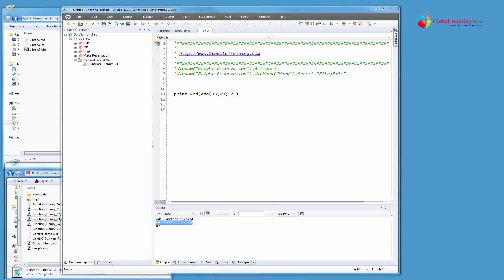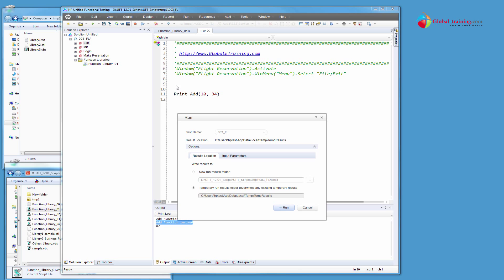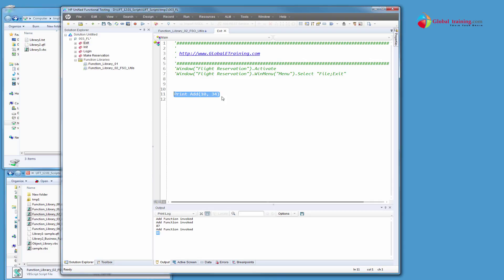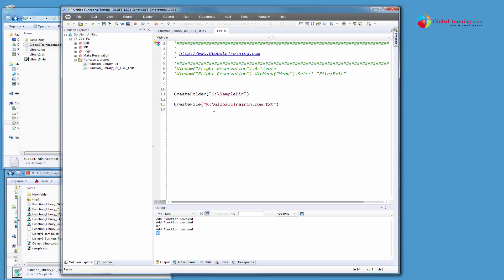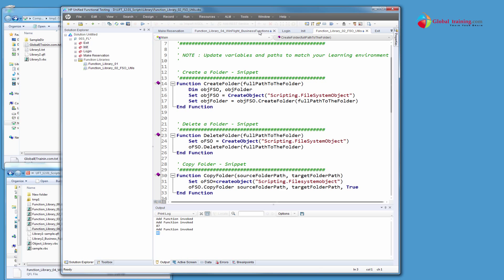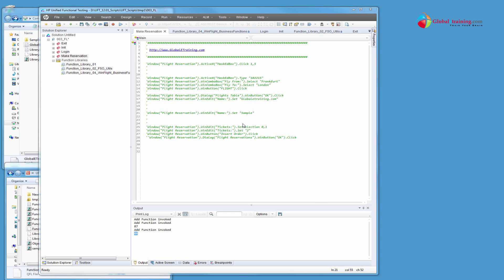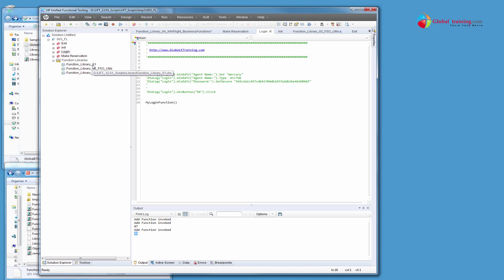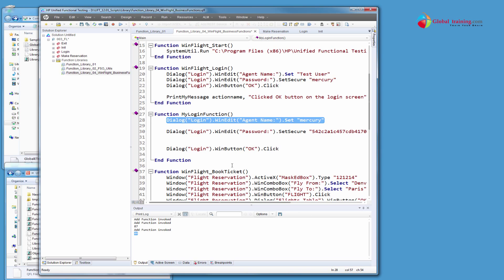UFT | QTP | Using Function Libraries - Part 2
29 uft1201 function libraries part2